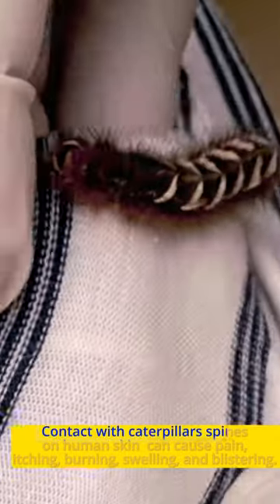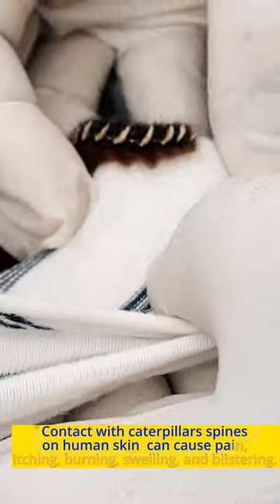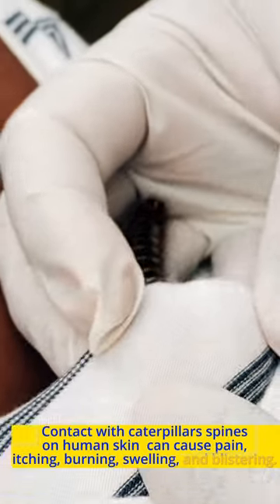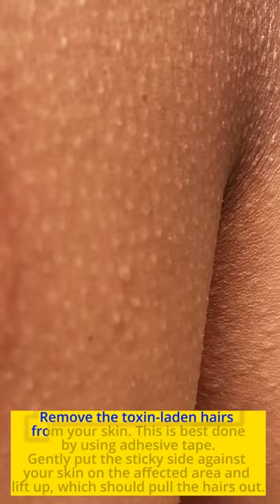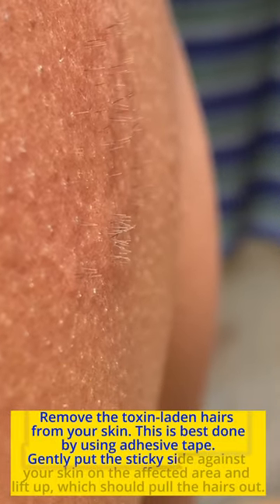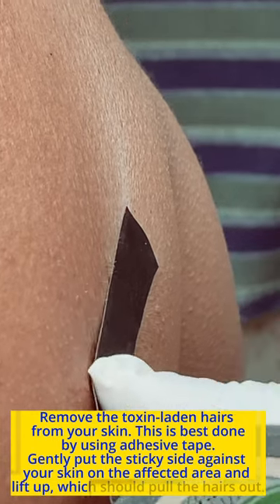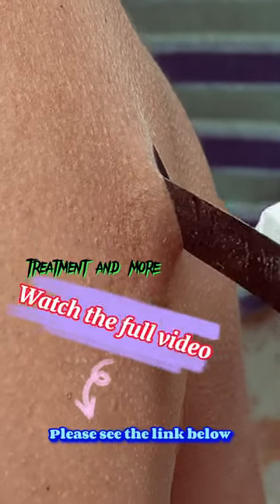# How To Remove Caterpillar sting #😗😑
Let's safely remove the caterpillar spines that entered your skin.

Long video link here,